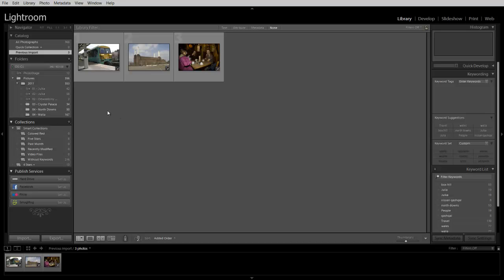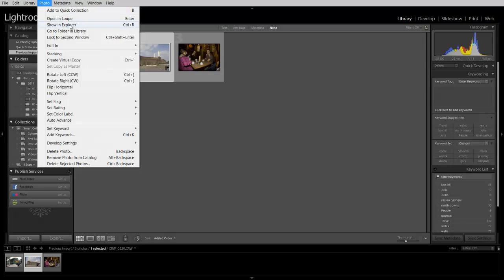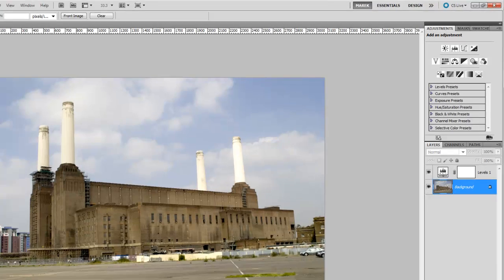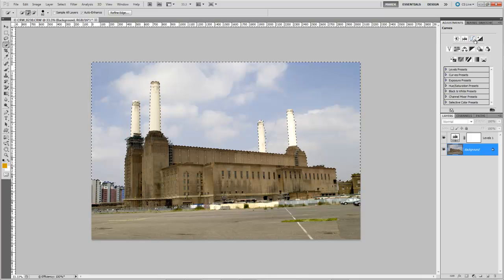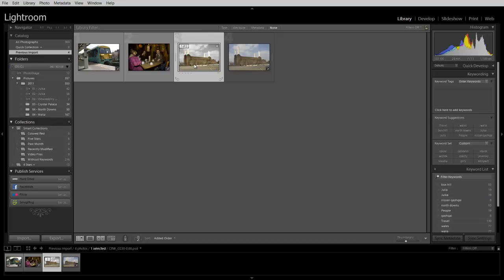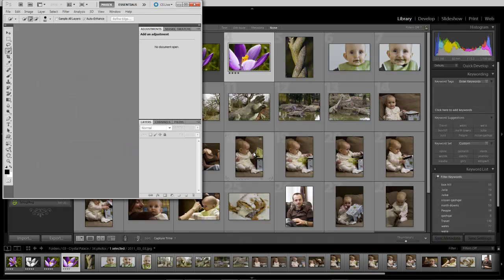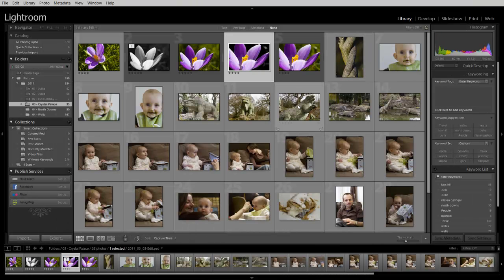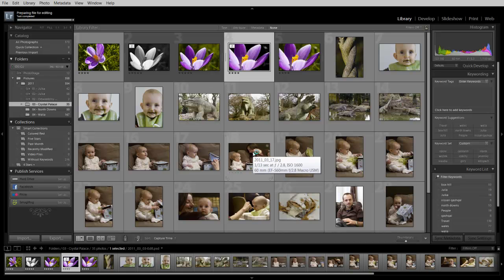Roundtrip editing images with Lightroom and Photoshop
Learn how to master Roundtrip editing images with Lightroom and Photoshop  by Marek Mularczyk, SaiTraining.co.uk - one of the UK's leading experts in Adobe Certifed training.